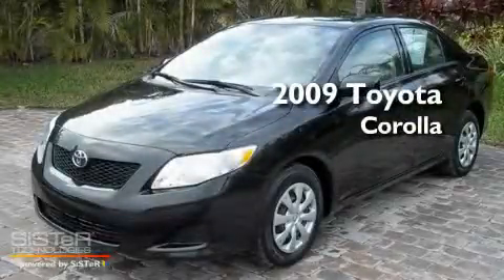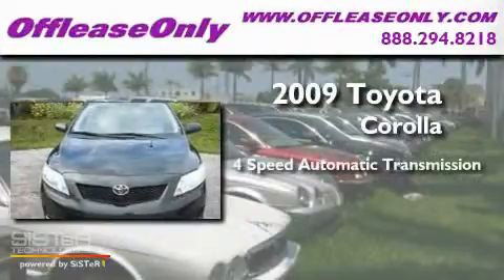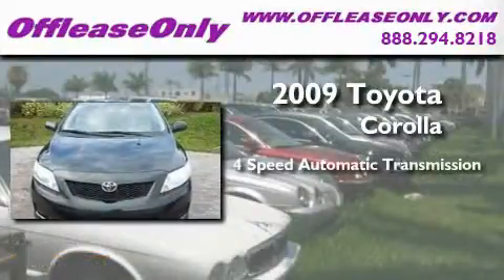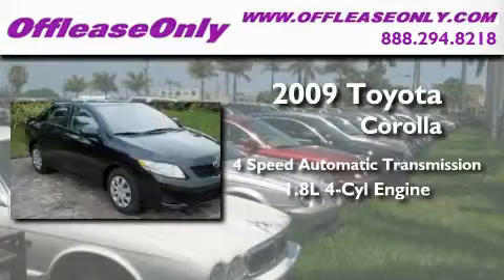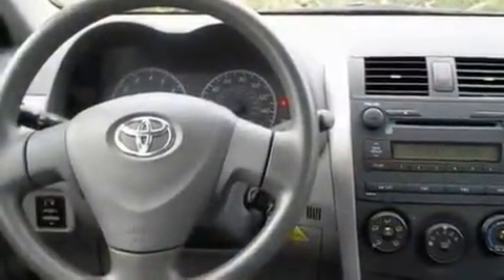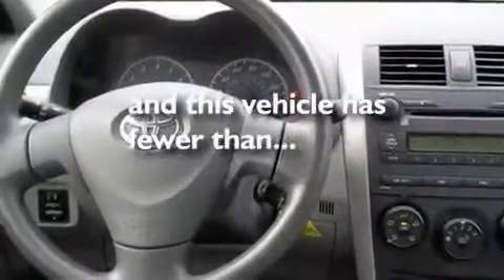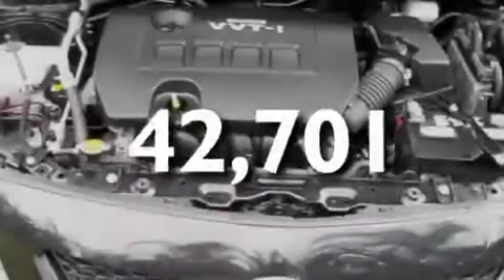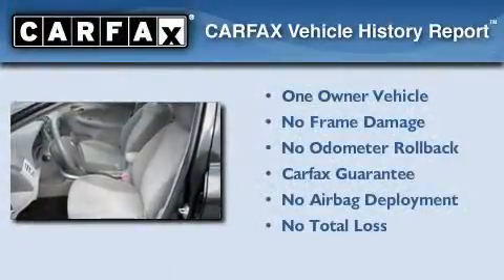2009 Toyota Corolla Boca Raton FL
Year : 2009

 Make : Toyota

 Model : Corolla

 Engine : Gas I4 1.8L/110

 Trans . : Automatic

 Exterior : Black Sand Pearl

 Miles : 42,701

 Interior : Ash

 Stock : 28619

 Offleaseonly.com

 3531 Lake Worth Rd

 2009 Toyota Corolla Lake Worth FL